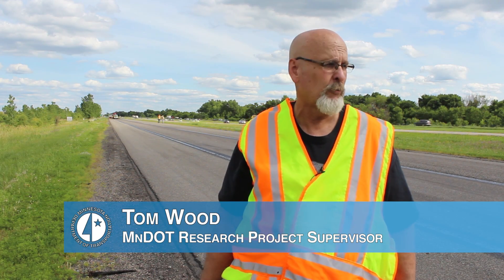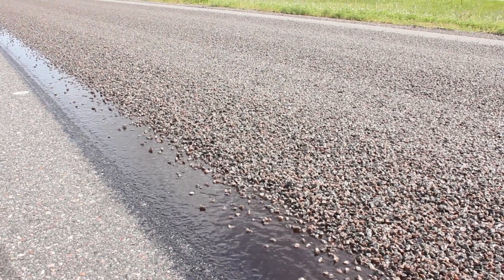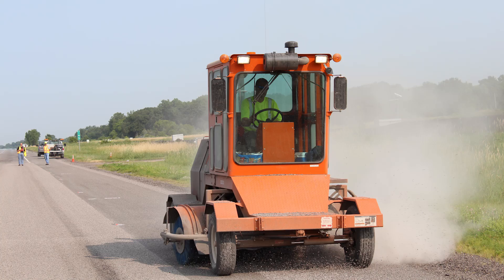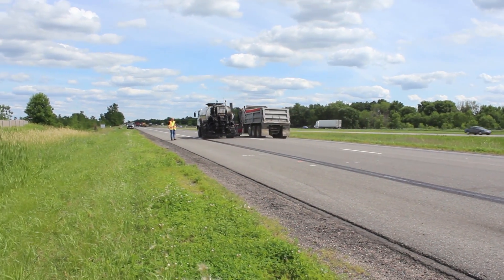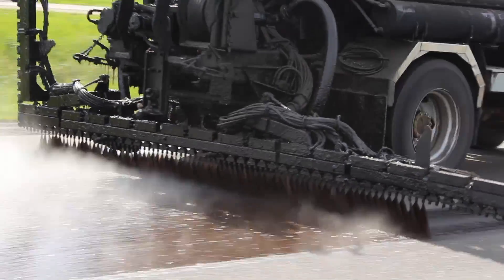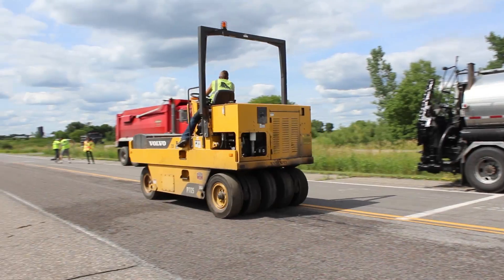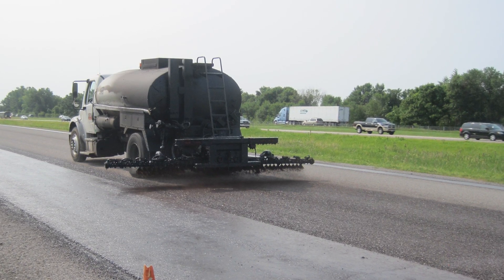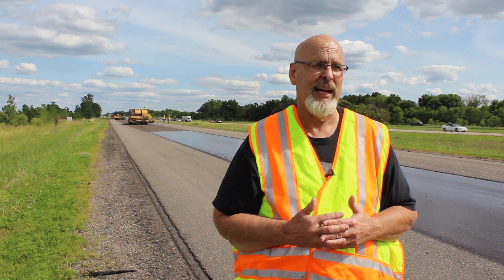Chip Sealing on High-Volume Roadways: MnROAD Demonstration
Chip-sealing is an effective road preservation technique that has been traditionally used on only low-volume roadways. MnDOT Research Project Supervisor Tom Wood explains why it can also be used for high-volume, high-speed roadways too.

Shot on location at the MnROAD pavement research facility.